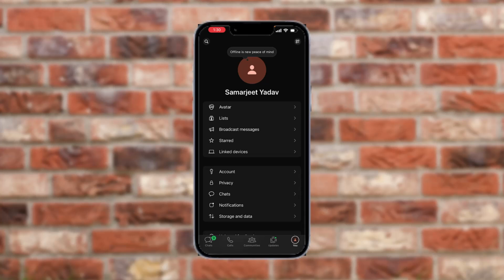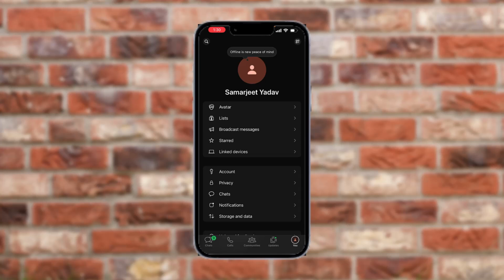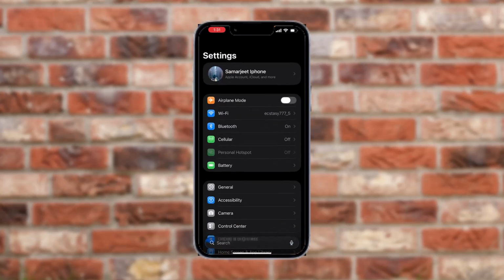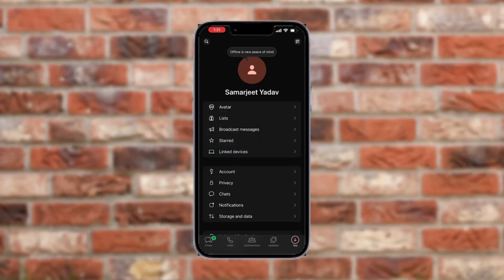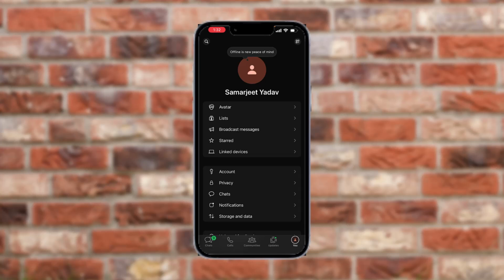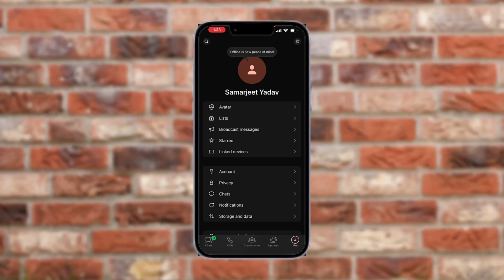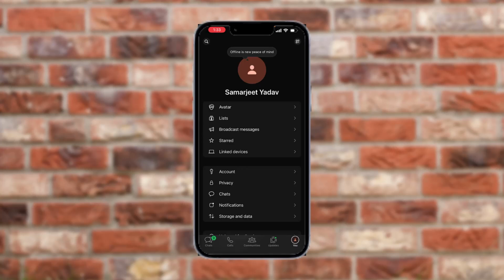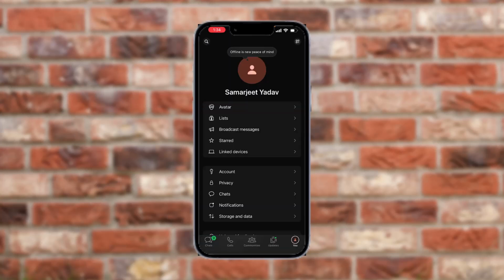WhatsApp “Login Not Available” Error? FIX IT NOW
Seeing “Login Not Available” on WhatsApp when trying to sign in or verify your number?
This issue usually happens due to server problems, VPN usage, network errors, temporary bans, or verification limits.

In this video, you’ll learn how to fix WhatsApp Login Not Available error step-by-step:

📌 What you’ll learn:
– Why WhatsApp shows “Login Not Available”
– Check WhatsApp server status
– Disable VPN & proxy connections
– Fix network & SIM-related issues
– Verification attempt limit explained
– Correct date & time settings
– Update or reinstall WhatsApp safely
– When to wait vs contact WhatsApp support

Works on Android & iPhone, latest WhatsApp version.